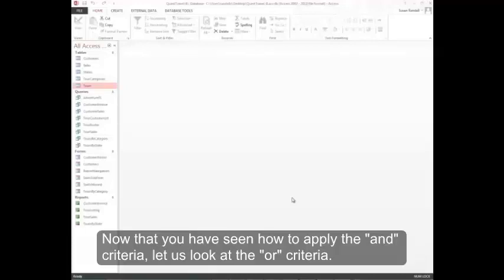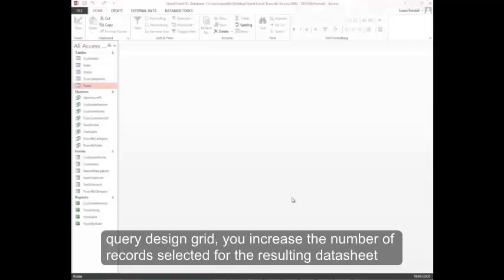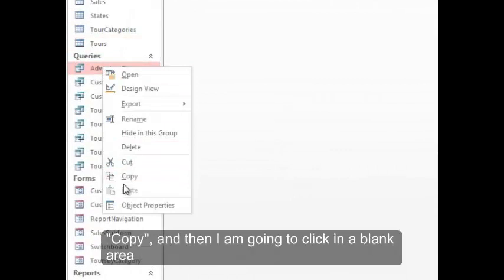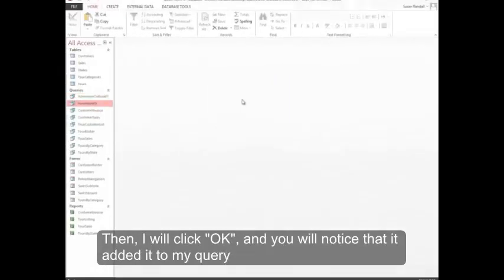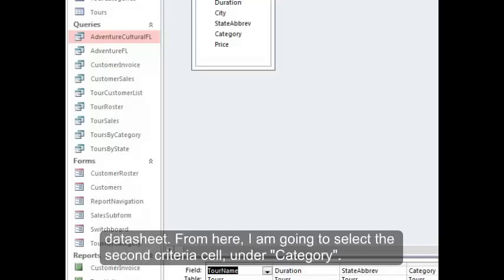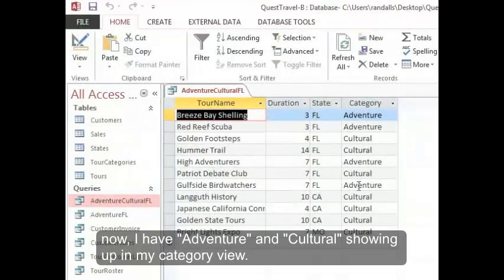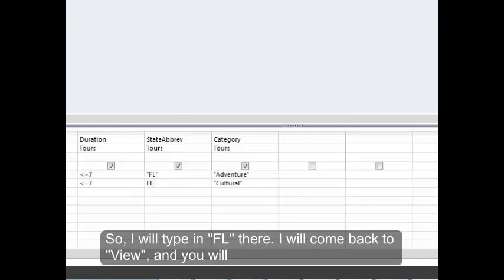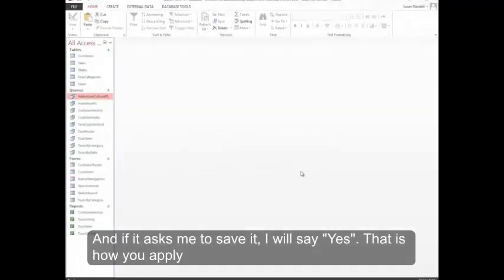Access Unit B Part 5